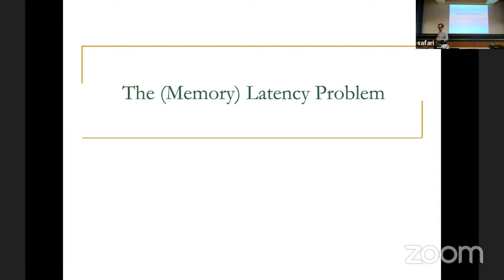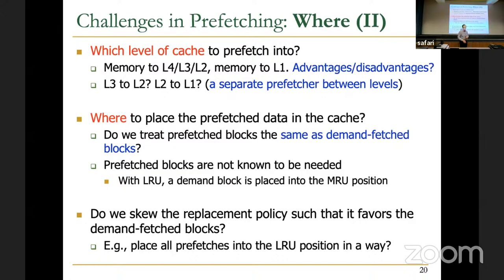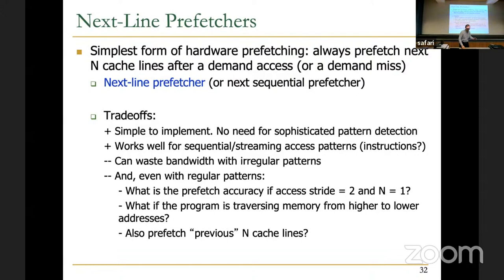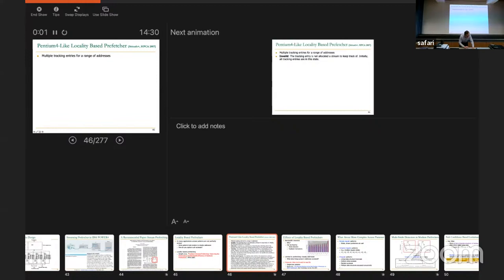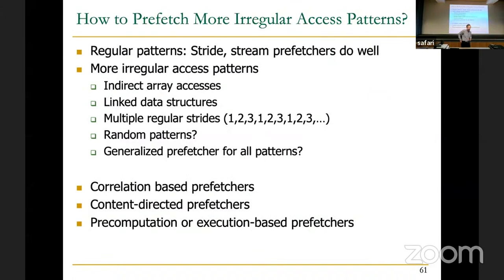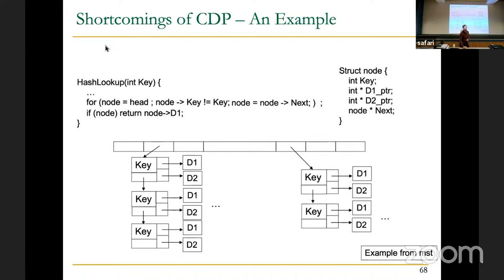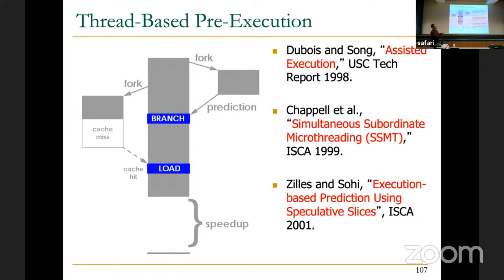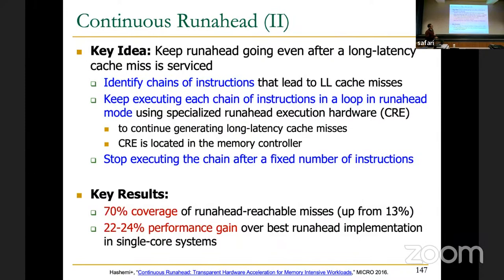Computer Architecture - Lecture 16: Prefetching (Fall 2022)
Recommended Reading:
Intelligent Architectures for Intelligent Computing Systems